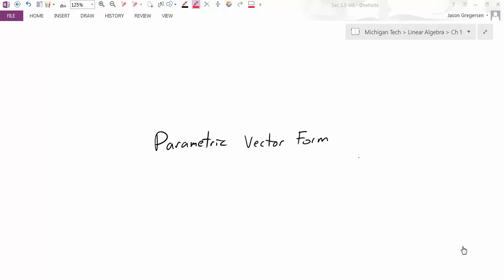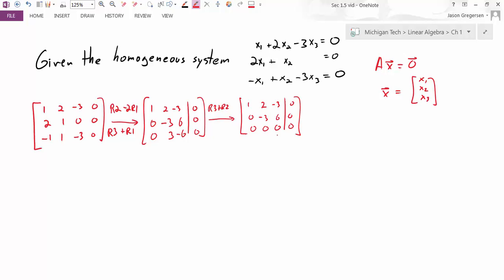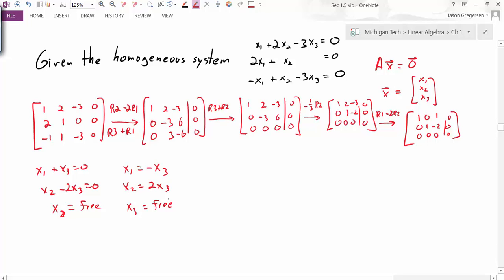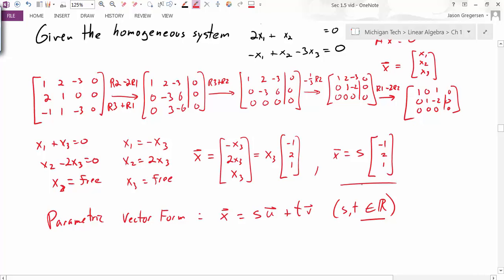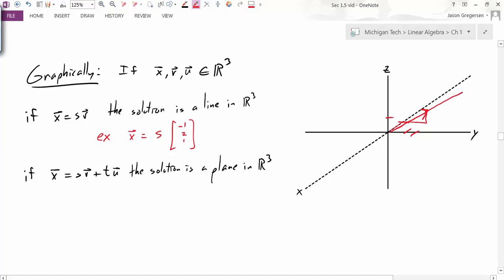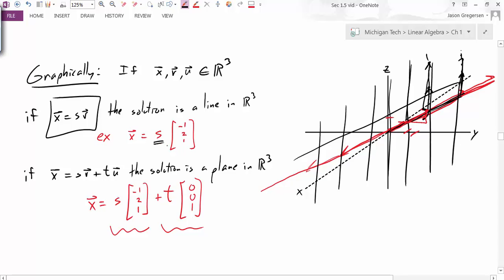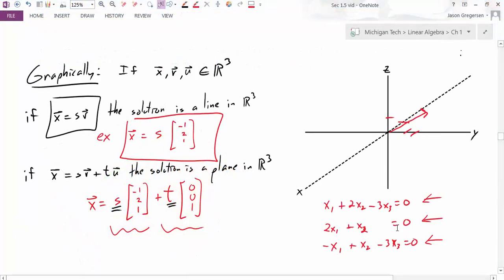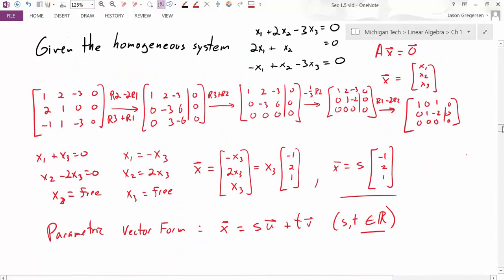Sec 1.5 Rec parametric vector form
Parametric Vector Form